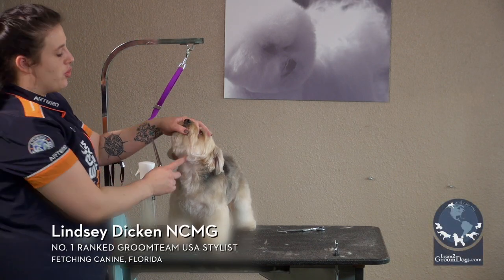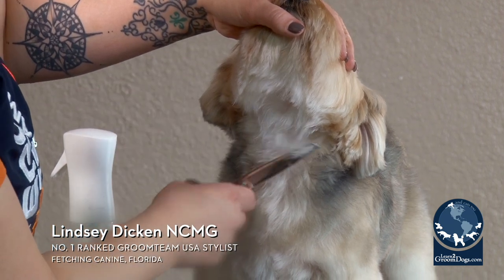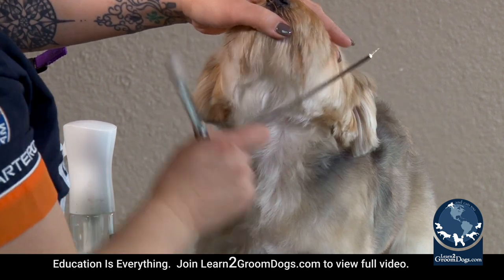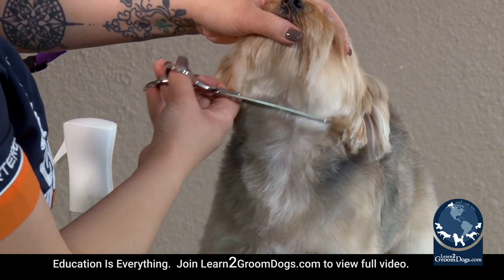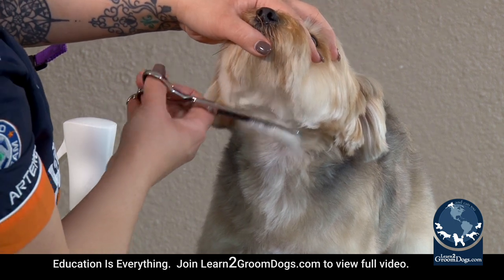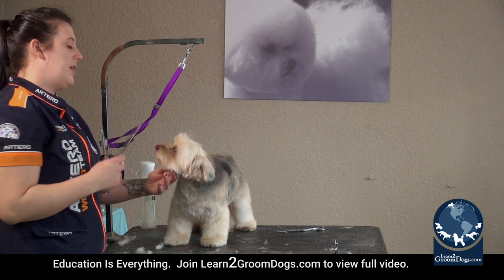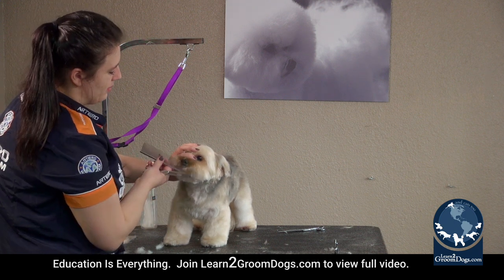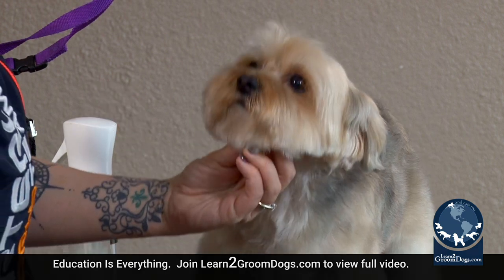Thinning Shear Personality Trim on a Yorkie Mix (FREE PREVIEW)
Become a Learn2GroomDogs.com Member to watch the Full Feature Video with Lindsey Dicken! Only $39.95 a month to join one of the largest Grooming Communities and have access to 1,000+ instructional grooming videos by Certified Master Groomers.